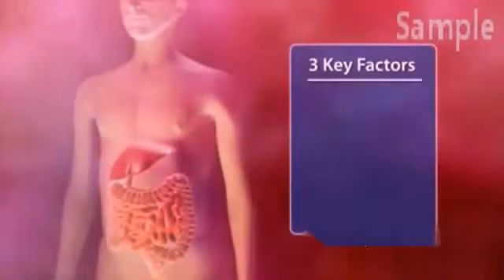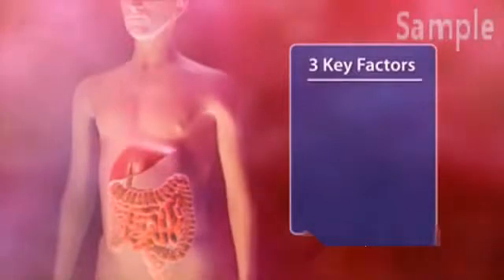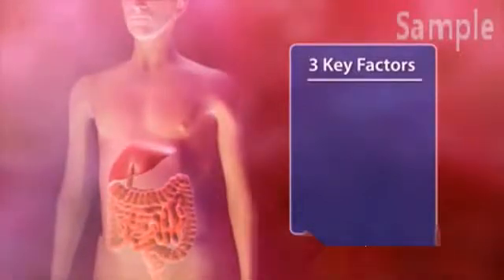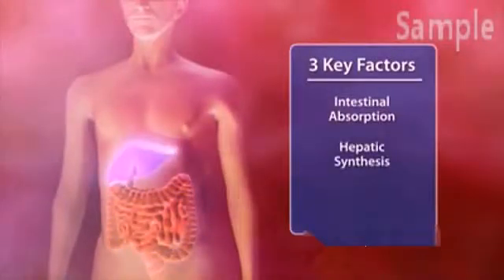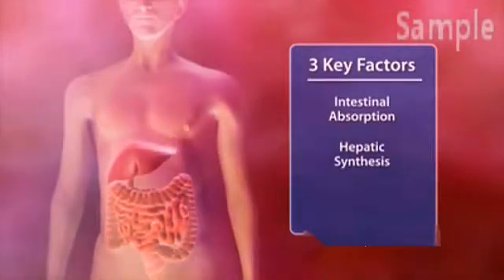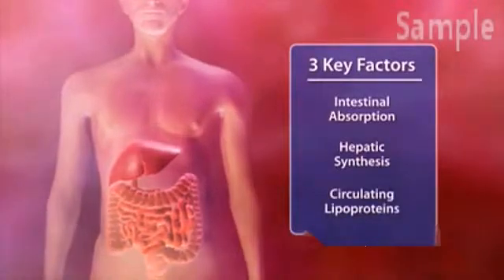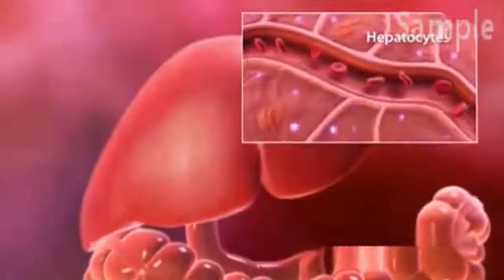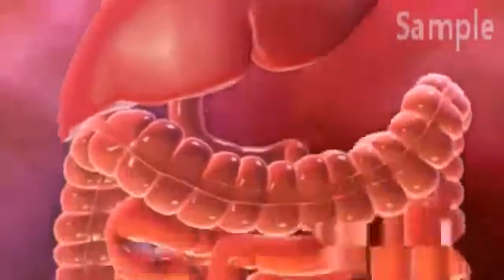3D Animation - Nährstoffaufnahme im Körper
In dieser 3D Animation wird gezeigt, wie der menschliche Körper Nährstoffe aufnimmt, bzw. wie diese in die Blutbahn gelangen. Im Dünndarm findet der größte Teil der Verdauung statt. Von hier aus werden kleinste Bausteine an Kohlenhydraten, Fetten und Proteinen durch die Darmwand an die Blutbahn abgegeben. Diese 3D Animation kann Ärzten zur Patientenaufklärung dienen und dem Patienten zu einem besseren Verständnis über den Verdauungsvorgang im Körper.